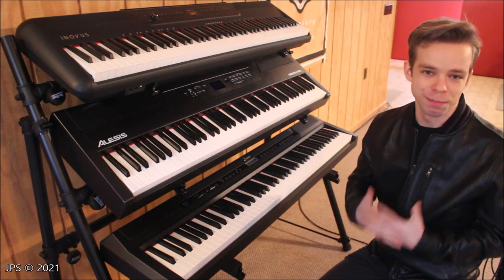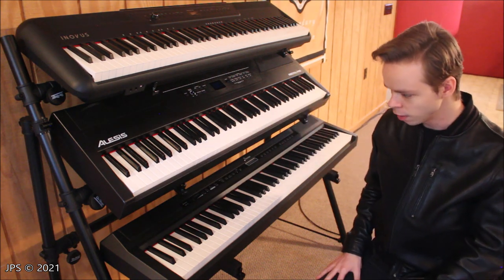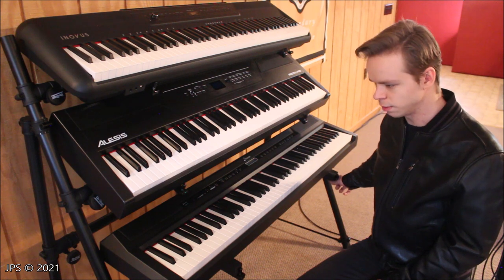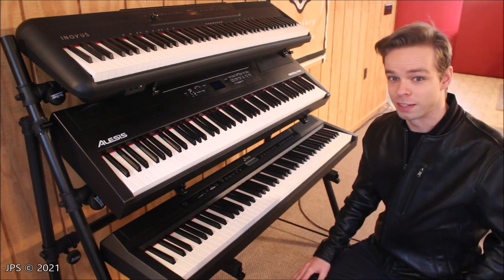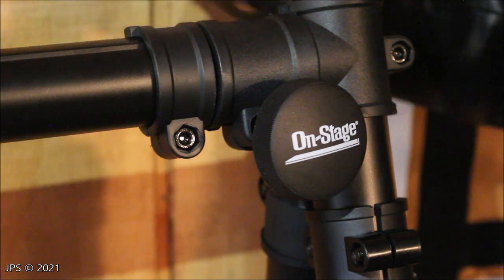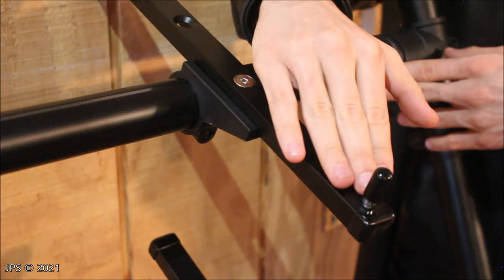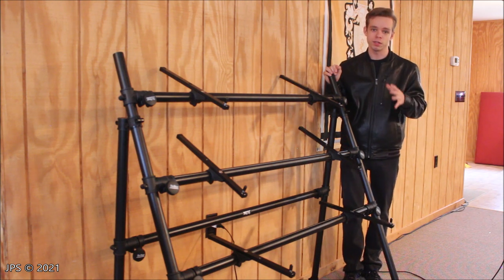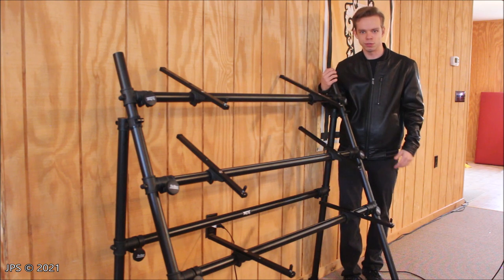The 3-Tier Keyboard Stand: On-Stage KS7903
This is a very cool, but imperfect, keyboard stand made by the brand On-Stage, whose products I have used for many years. They seem to have a tendency, in my opinion, to be adequate but under-engineered, due to On-Stage aiming for a very affordable price, rather than an exceedingly high quality. This keyboard stand is no exception, with it having a few flaws that make it nearly unusable in some circumstances. It can't hold very heavy keyboards (although it is advertised as being able to do so), and it can't hold the majority of 88-key keyboards because it is too narrow.

Having said this, On-Stage seems interested in re-vamping this stand in the coming year, and may make it into something that can truly hold 40 pounds per tier, albeit at a higher price point. :)